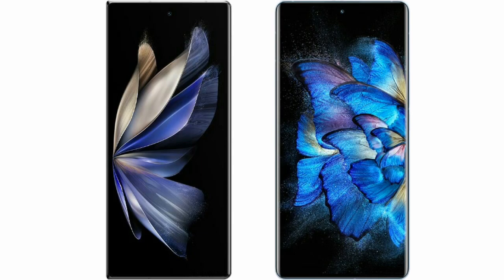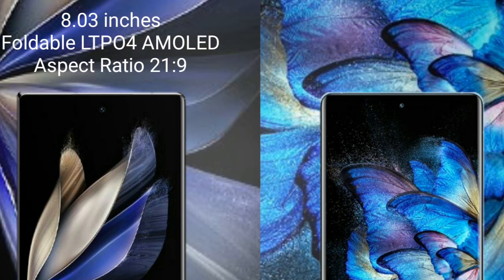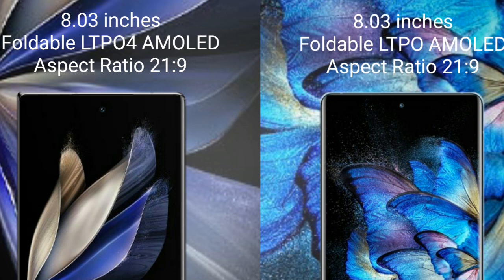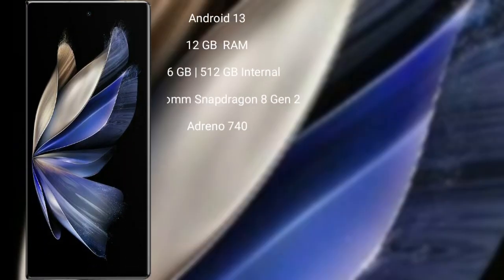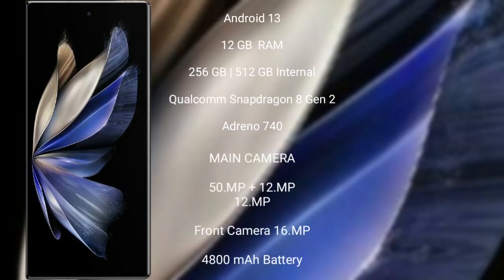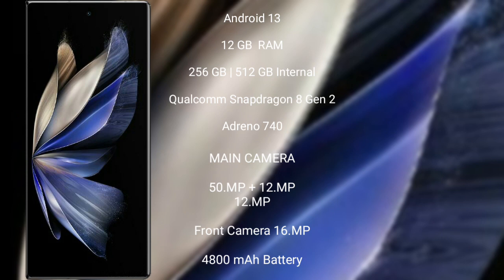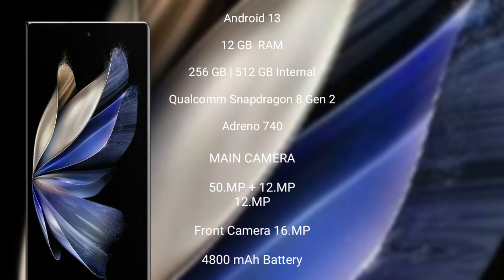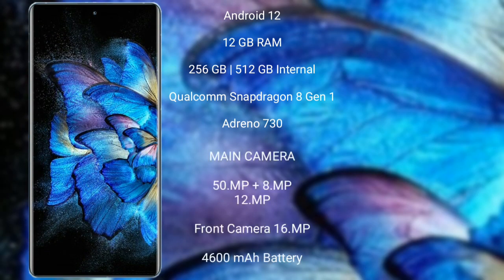Vivo X Fold 2 vs Vivo X Fold Review & Comparison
vivo x fold 2 vs vivo x fold
x fold 2 vs x fold